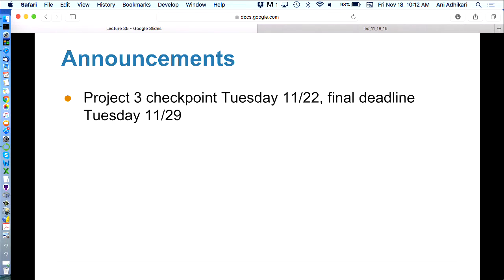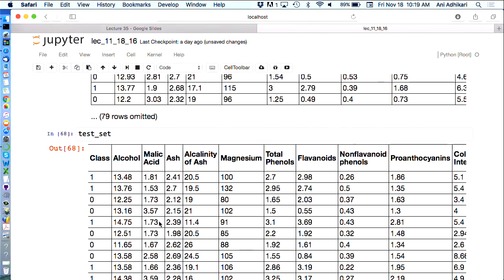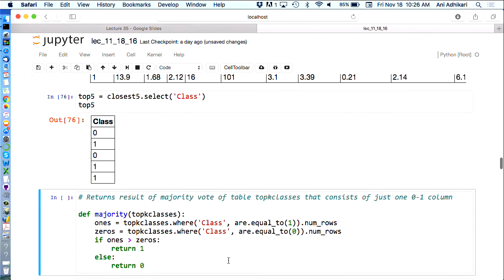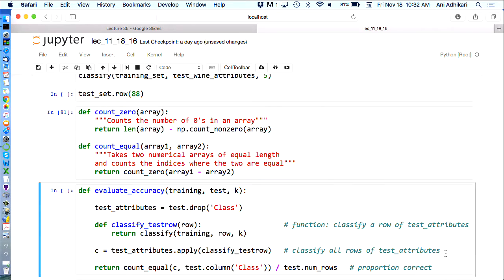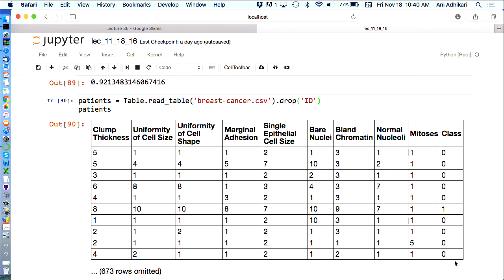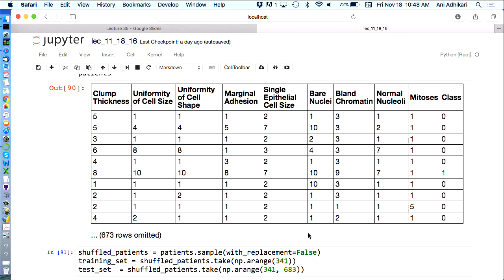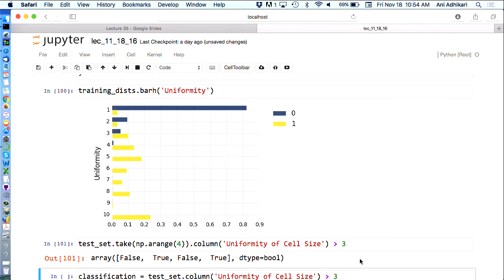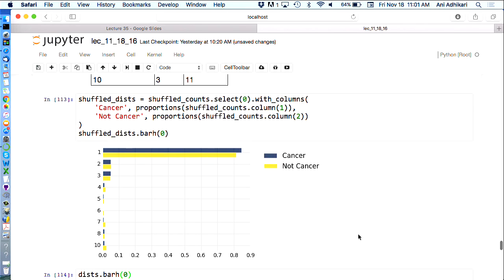COMPSCI C8 - 2016-11-18